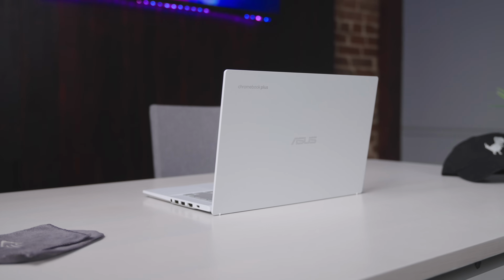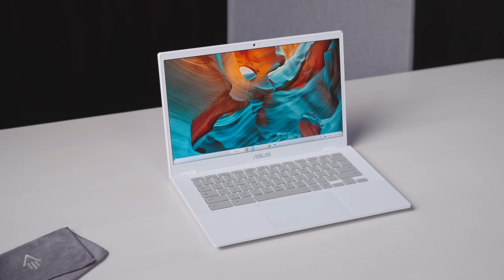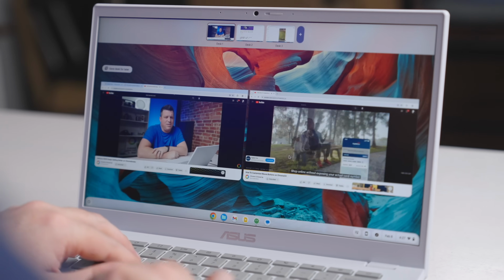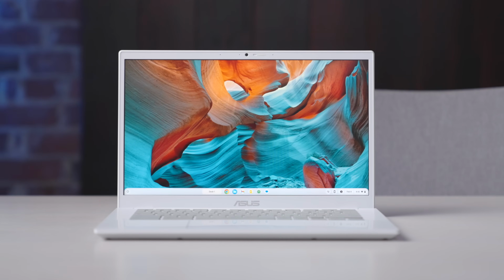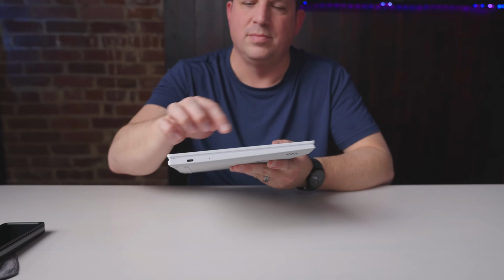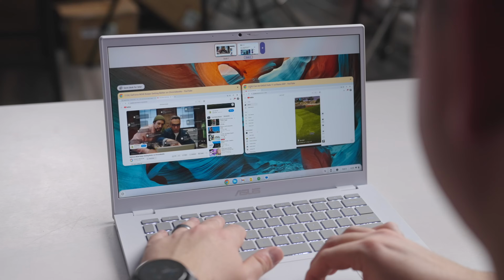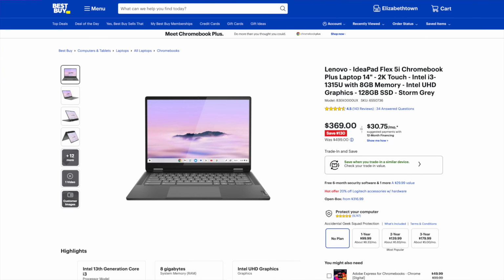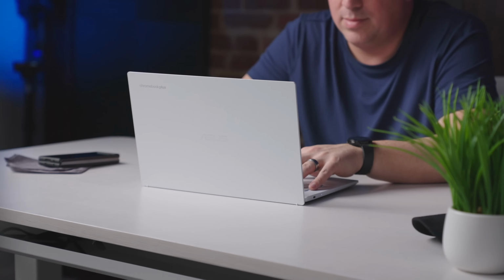ASUS Chromebook Plus CX34 Review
It's time for another Chromebook Plus review.  One by one, we're tackling them all, and If you haven't yet watched or read the others, you can check them out here. The gist of Chromebook Plus in a nutshell is this: create a solid hardware baseline for new Chromebooks that helps facilitate a great user experience across the board.  While hardware specs alone don't 100% translate to user experience, Google has done well with this first batch of Chromebook Plus devices in delivering a universally-great experience across the board, and that includes the device we're talking about today: the ASUS CX54.

☕ Fueled by Fresh Roasted Coffee! Buy the special edition Chrome Unboxed bag